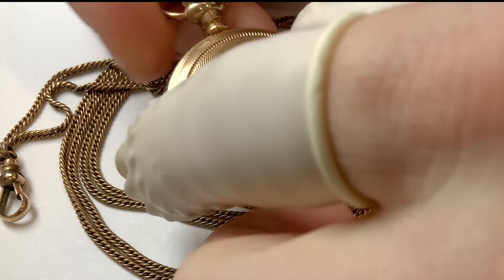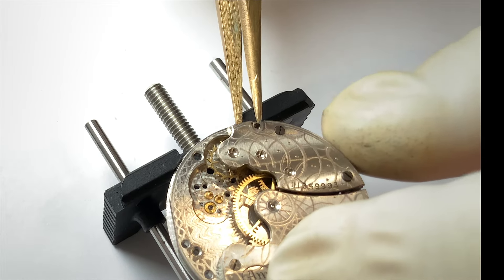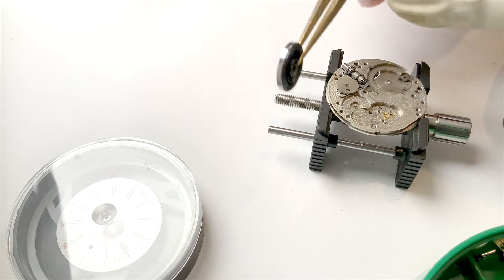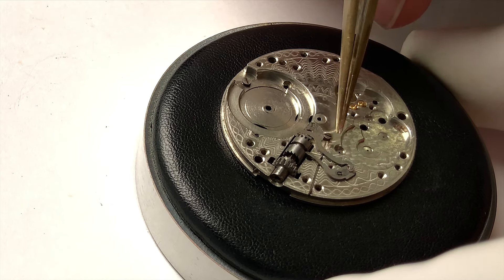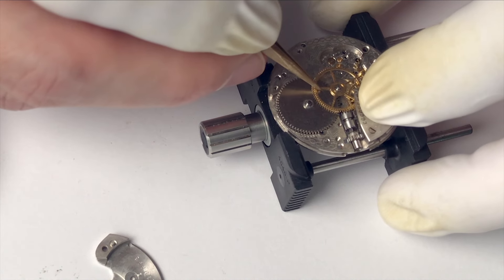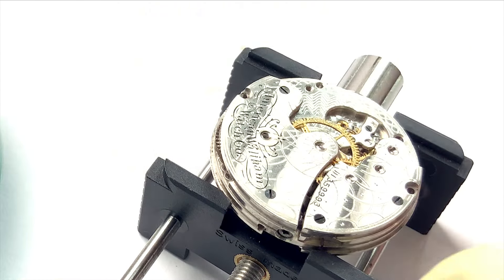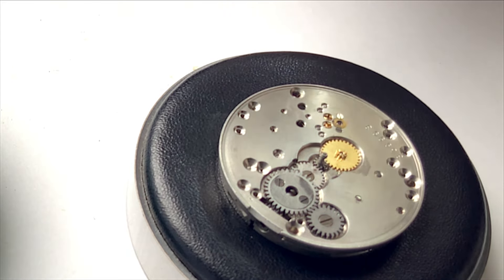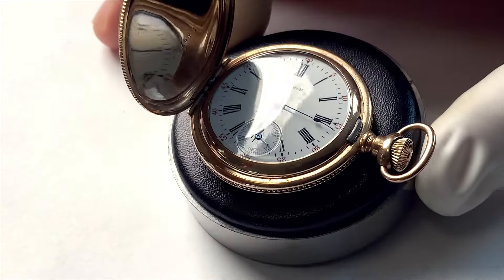Vintage Waltham 7 jewel pocket watch repair: Odd things in this 120 year old movement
A friend's wife found this old Waltham pocket watch going through some old family items. The serial number dates to 1902. It did not run. Though a little clouded by allergies and groggy from lack of sleep, I pop it open and go inside encountering some strange and unfamiliar bits.